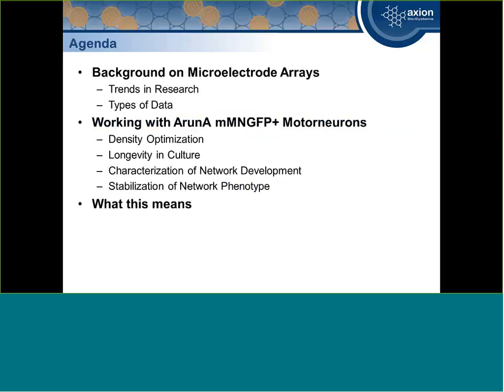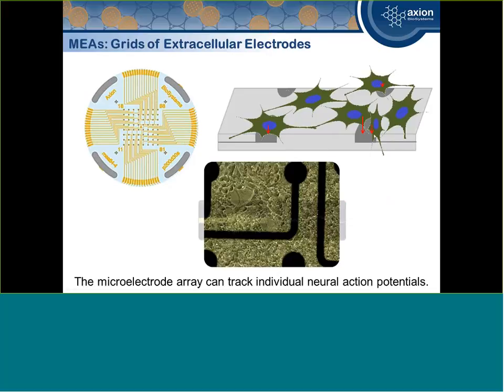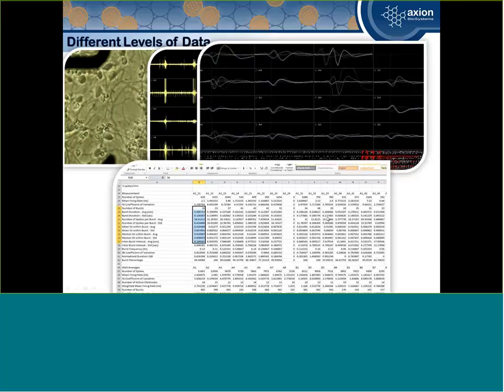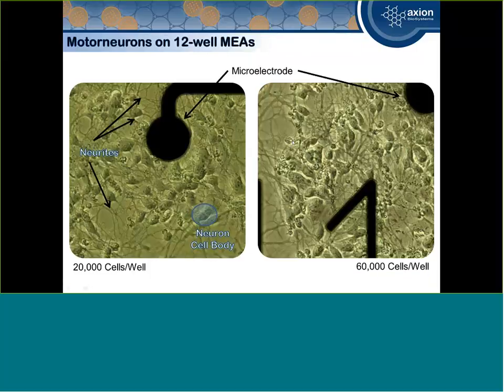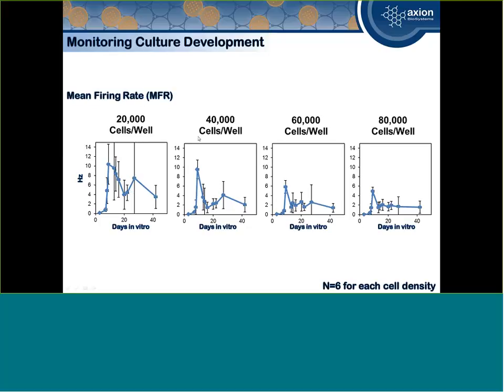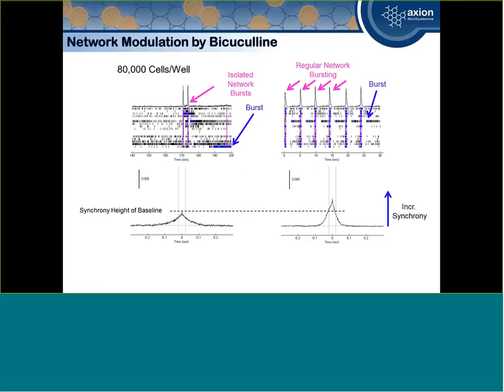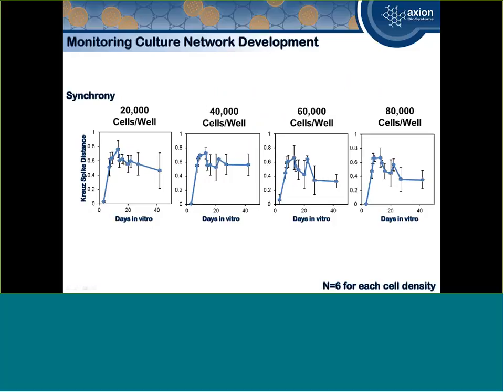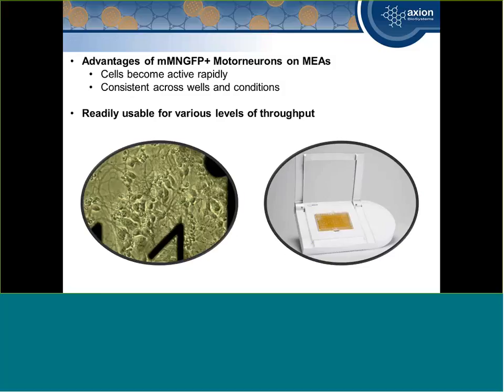New GFP labeled Mouse Motor Neurons in Action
Synchronized bursting detected on MEAs